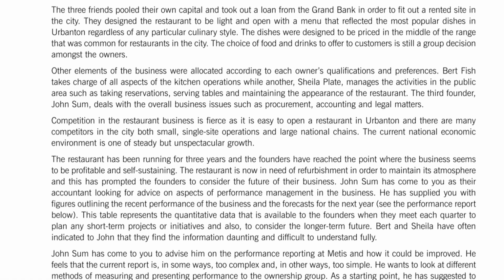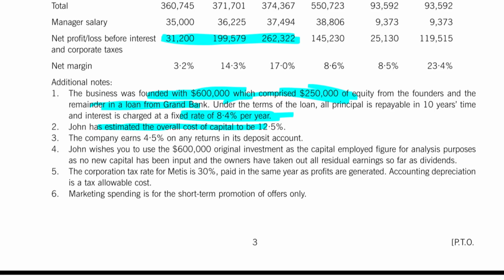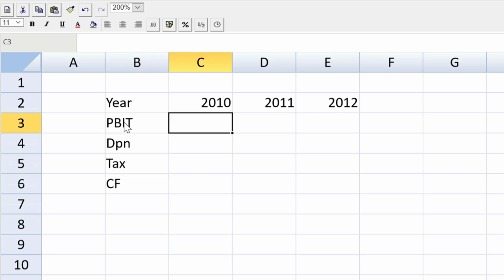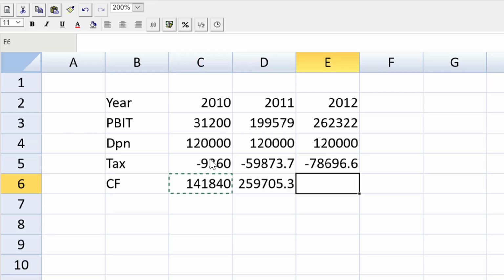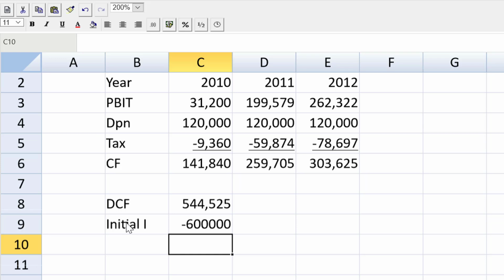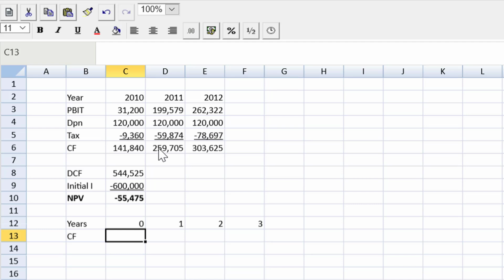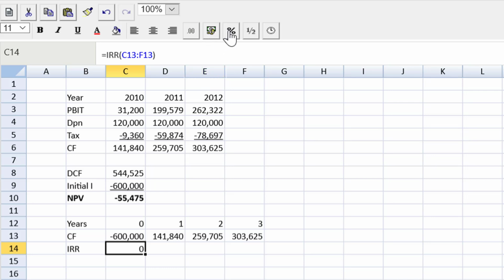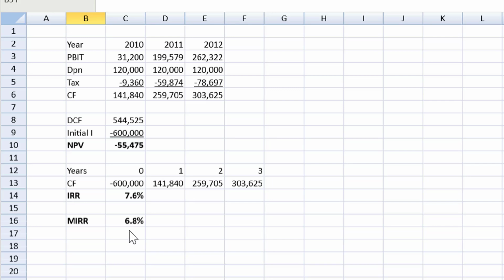How to calculate MIRR and NPV, for ACCA APM students | How to Pass ACCA APM | Spreadsheet help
🚀ACCA CBE spreadsheet help, tips, and guidance for APM students. f you're sitting APM (Advanced Performance Management), make sure you know how to use the NPV and MIRR functions in the spreadsheet tool--this will save you a lot of time. This video takes you through the technique step-by-step in CBE, using Question Metis from June 2012 as an example.